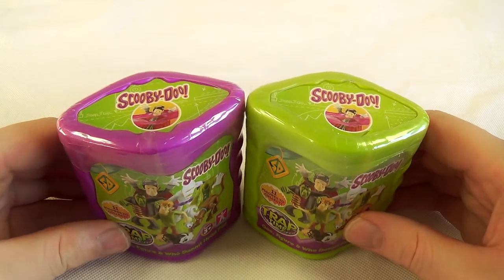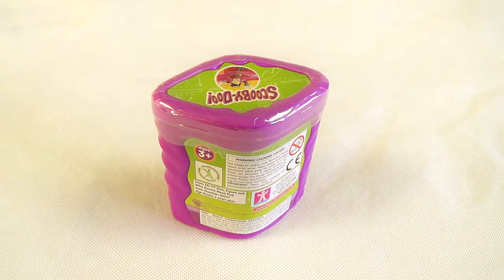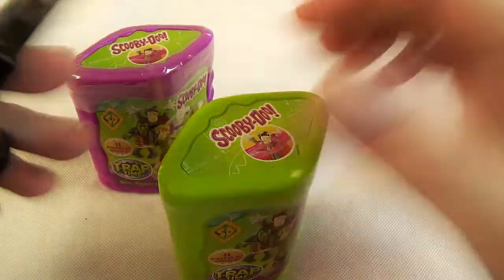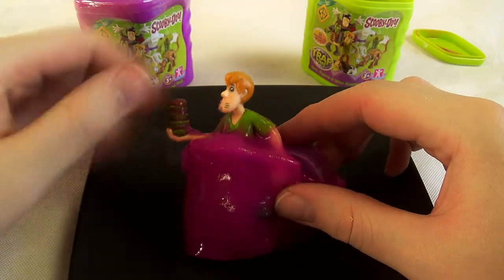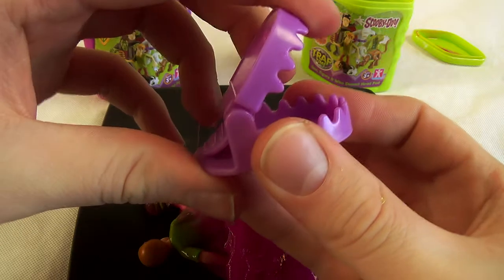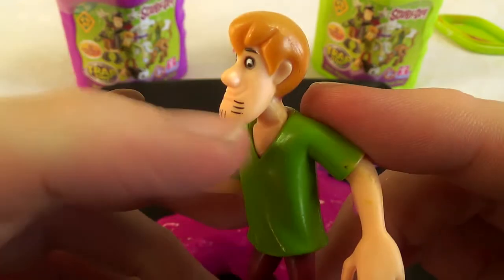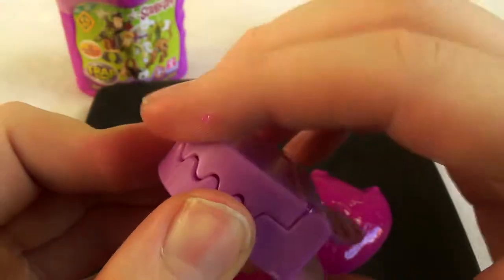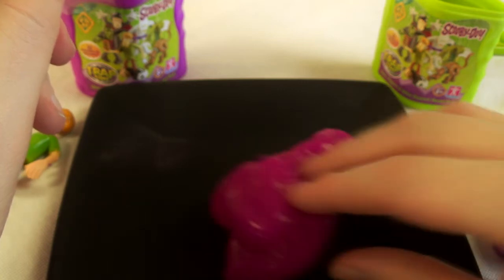SCOOBY DOO TRAP TIME [BLIND BAGS] | TRADING CARDS CENTRAL